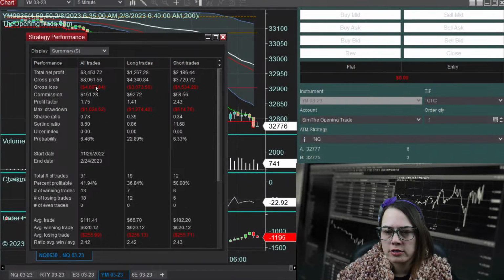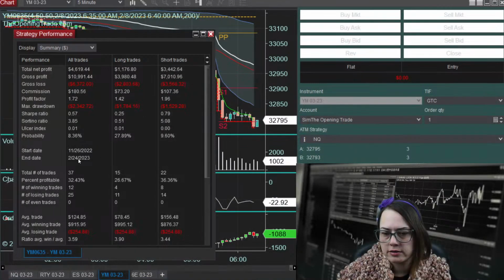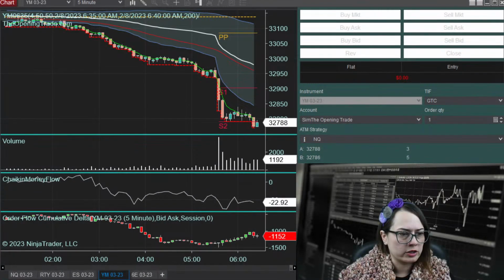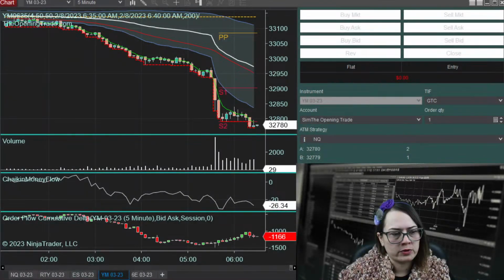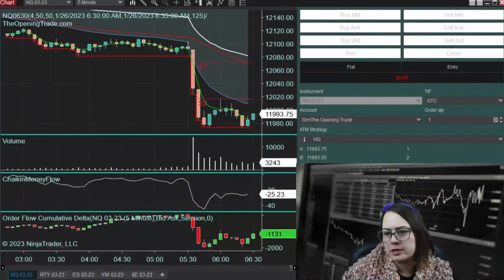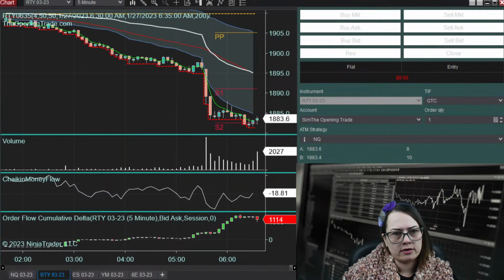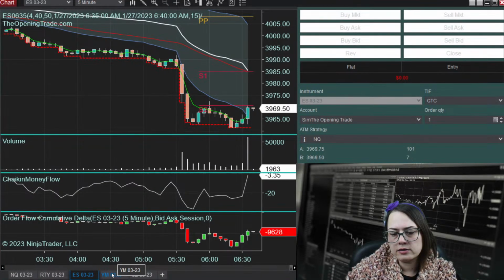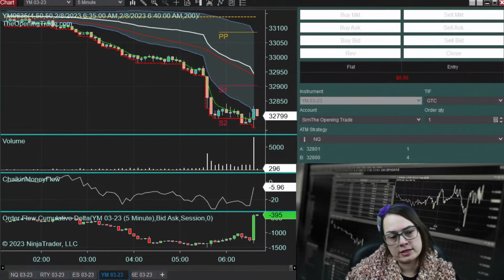🔴 Automated Live Futures Trading - The Opening Trade